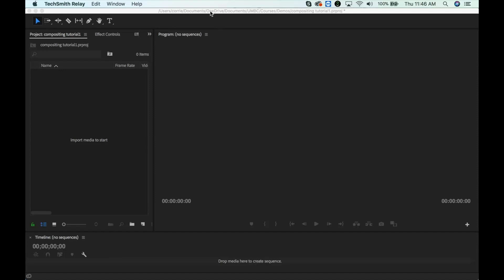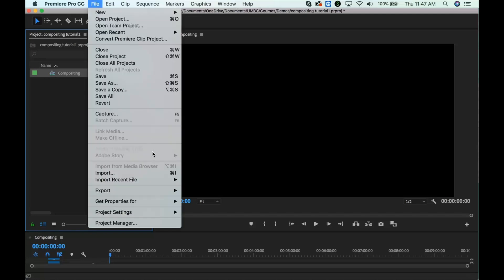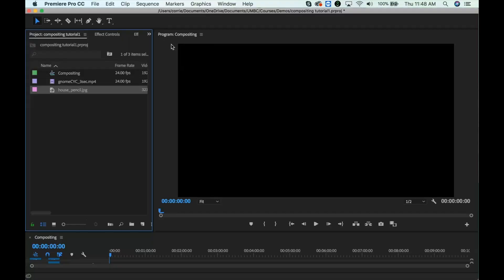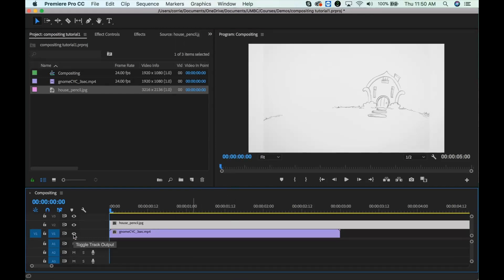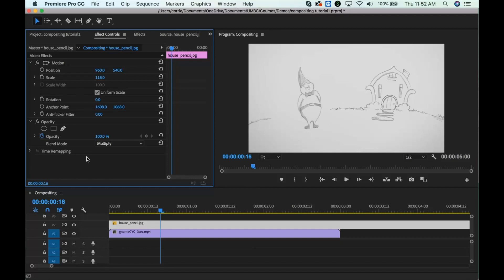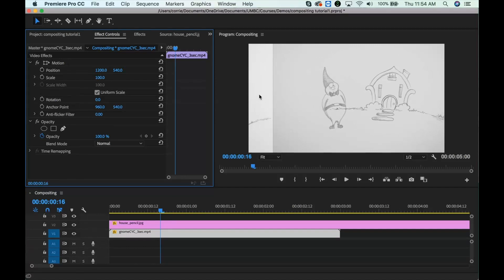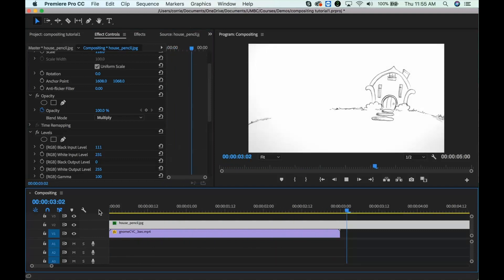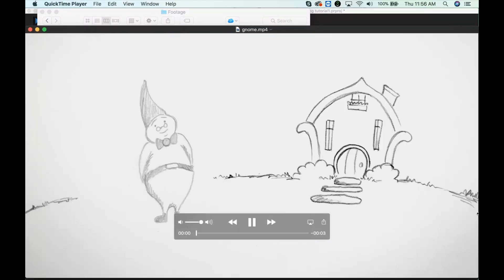Compositing Pencil Test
A quick way to put your background and pencil test animation together in Adobe Premiere.